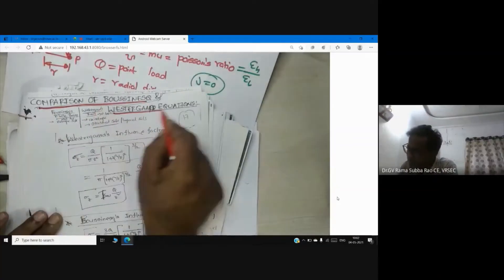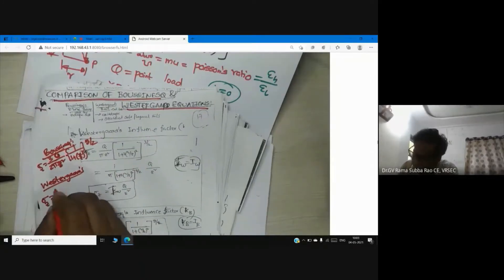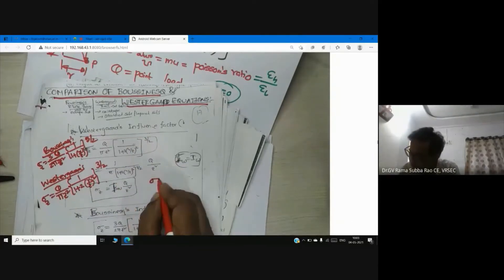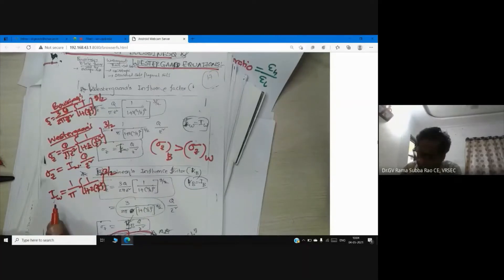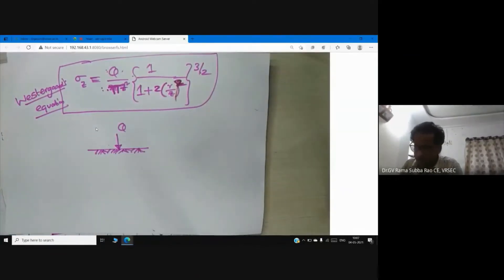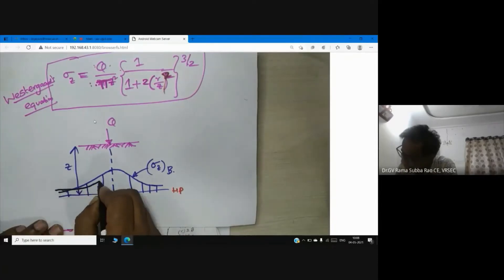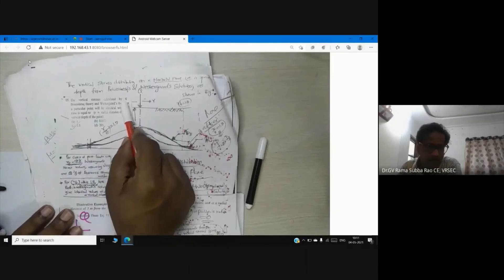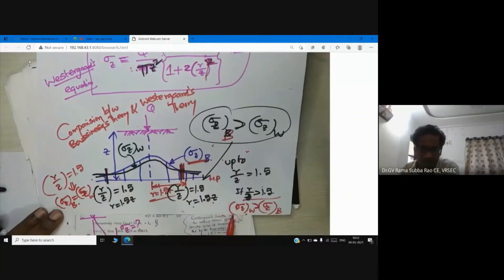Comparison between Boussensq’s and Westergaard’s Elastic Theories